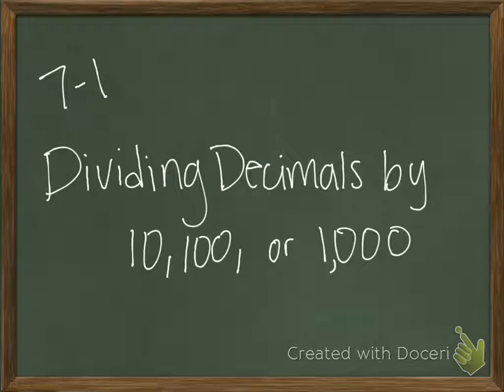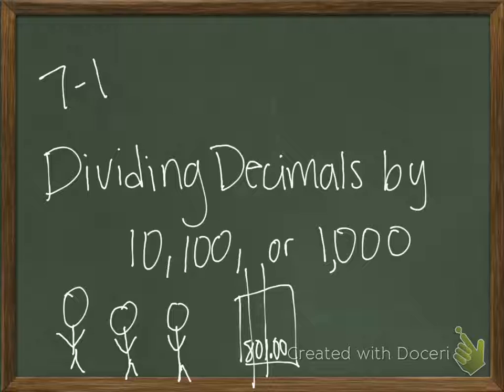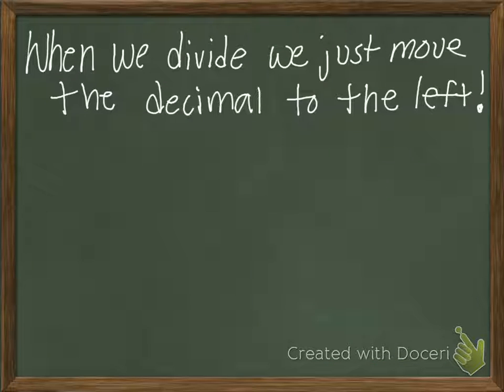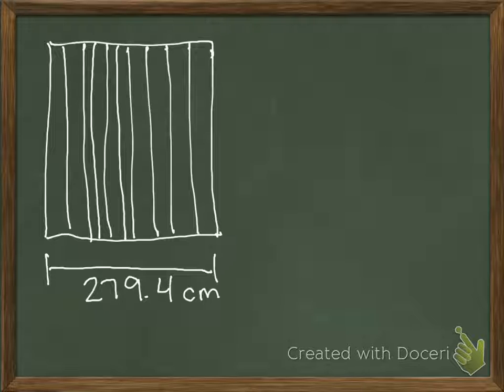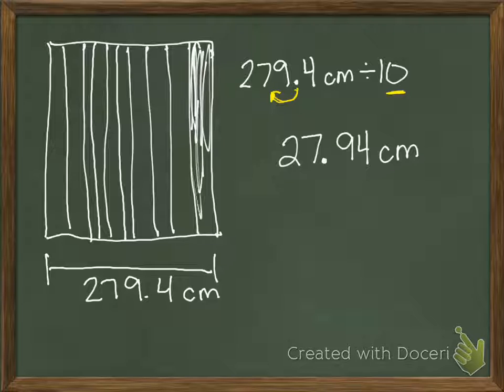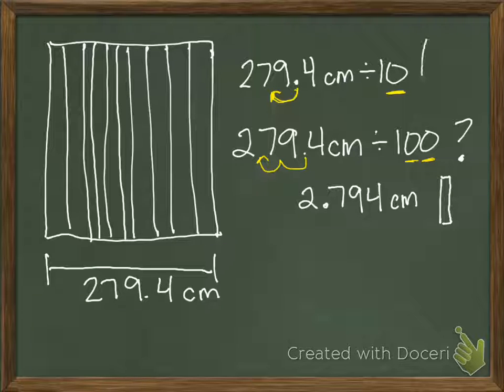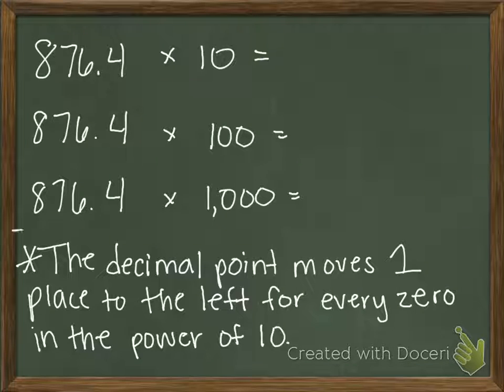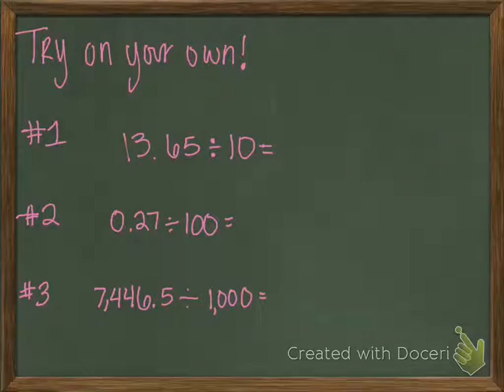7-1 part 1